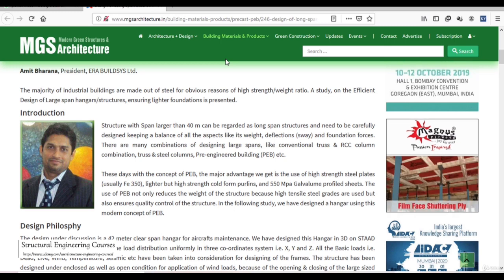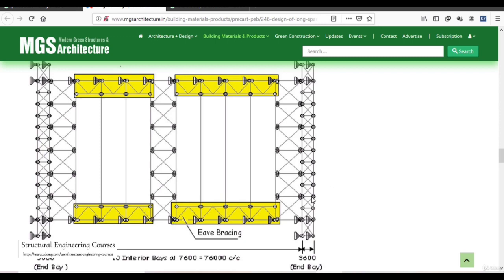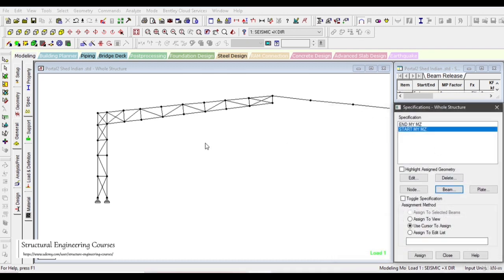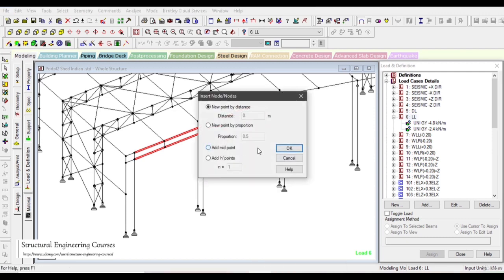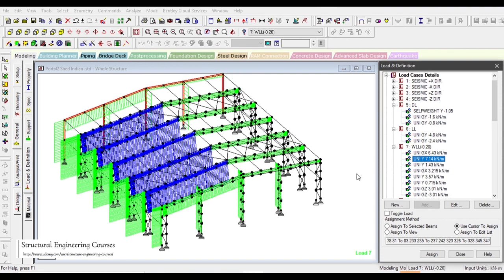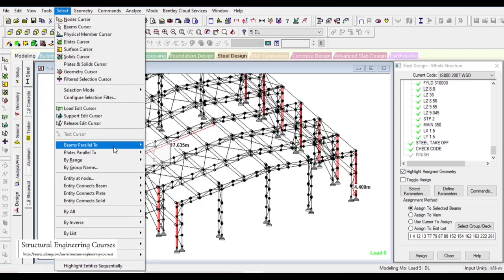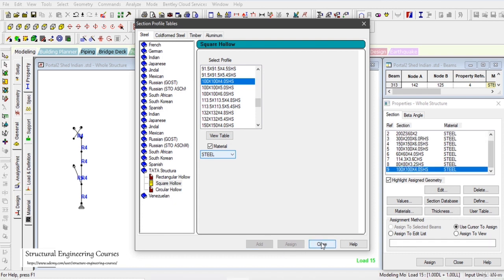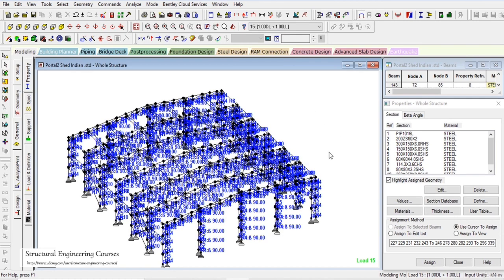15. Design of Lattice Steel Structures as per Indian Design Standards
CHAPTER:-

00:00:00 Introduction to Lattice Steel Truss Structures

00:19:18 Practical Reference for a Lattice Steel Truss Structure

00:23:42 Modelling , Analysis and Design of Lattice Steel Truss Structure

01:15:36 Reading Design Results and Optimising the Steel Structure

Steel Truss Structure Introduction
Practical Reference for Truss Structures
Lattice Truss Modeling
Truss Structure Analysis
Design of Steel Truss Structure
Lattice Steel Truss Optimization
Reading Design Results
Steel Structure Design Tips
Structural Engineering Tutorial
Truss Structure Modelling Techniques
Analysis and Design Process
Optimizing Steel Structures
Structural Engineering Concepts
Design Results Interpretation
Lattice Truss Structure Tutorial
Steel Structure Optimization Tips
Engineering Design Principles
Structural Analysis Guide
Introduction to Structural Modeling